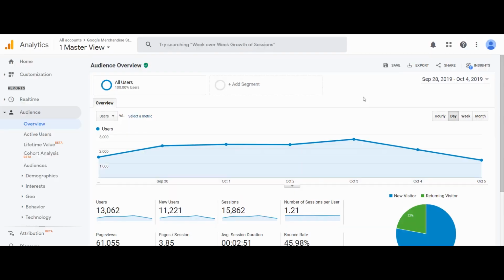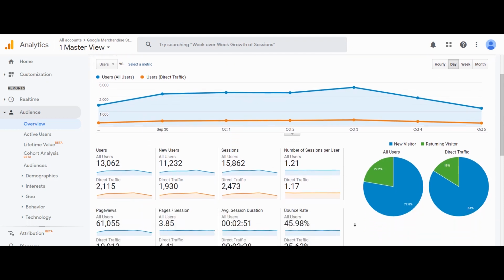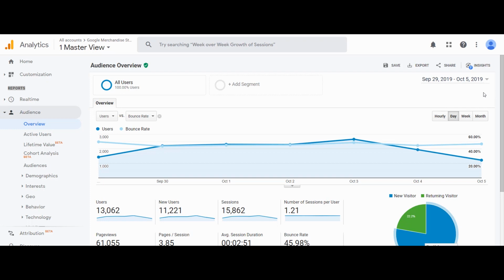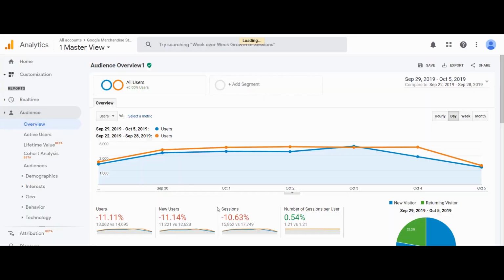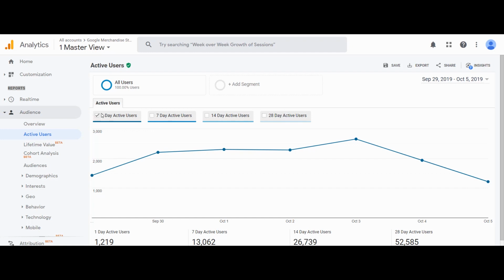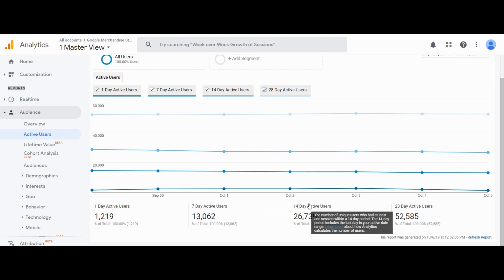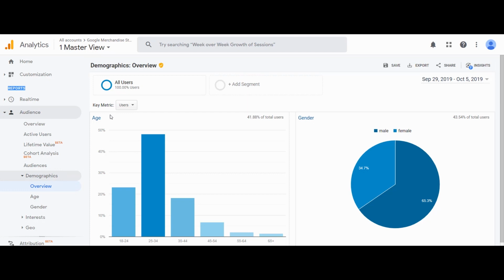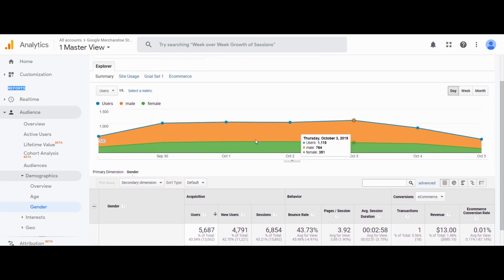Lecture - 103 Monitoring Traffic Behavior and preparing Reports Part 3